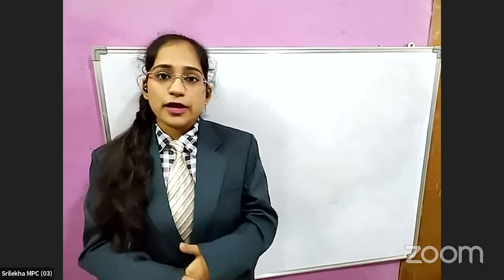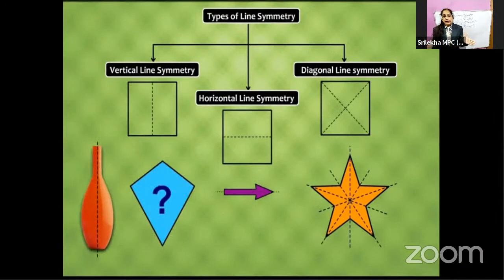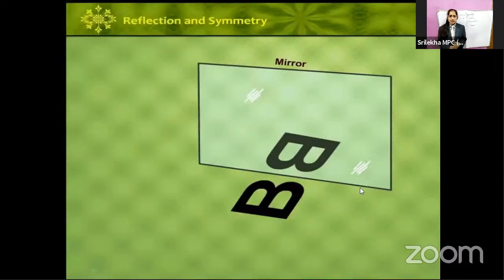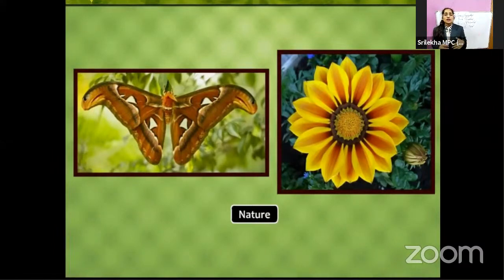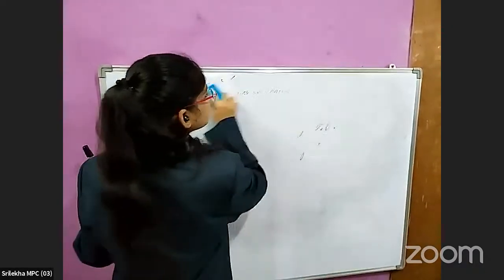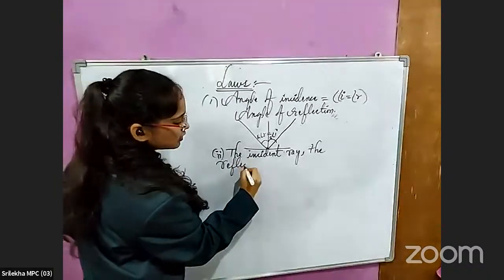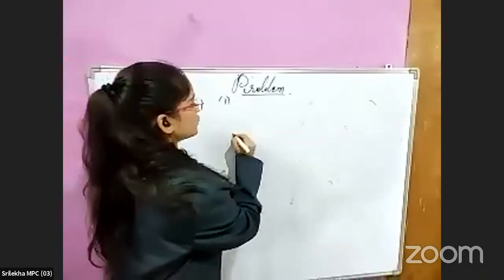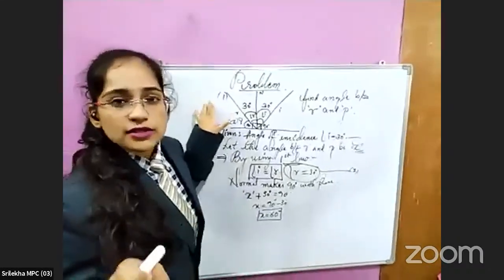TSWREIS_Super Students_XI_Mathematics_Mirror Symmetry_K.Sreelekha